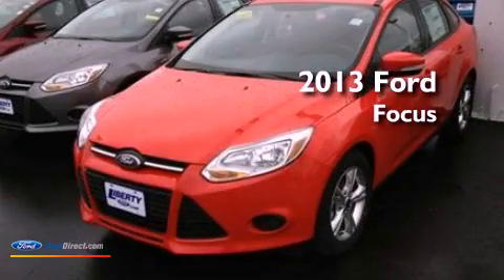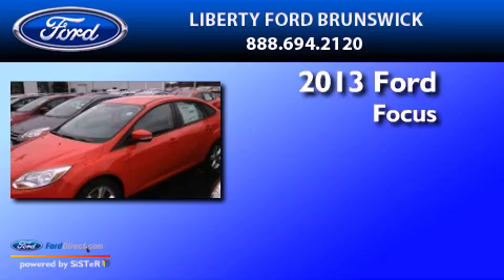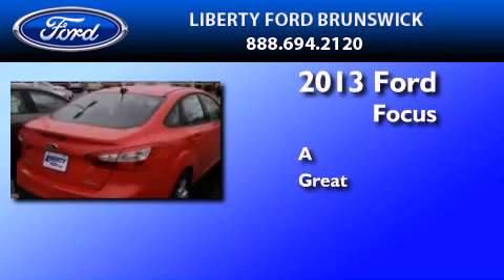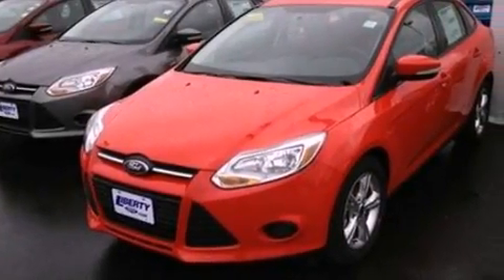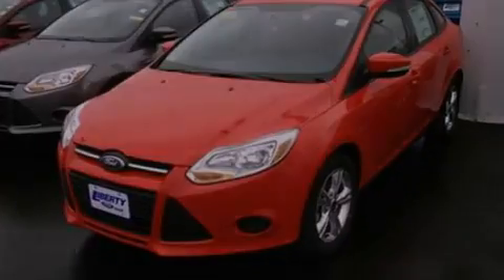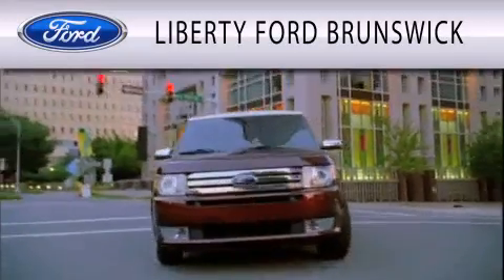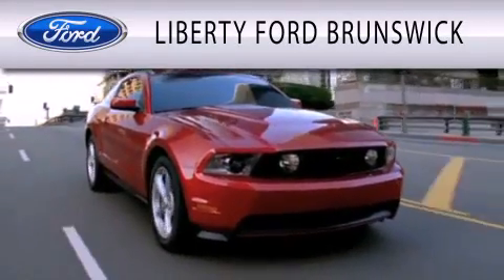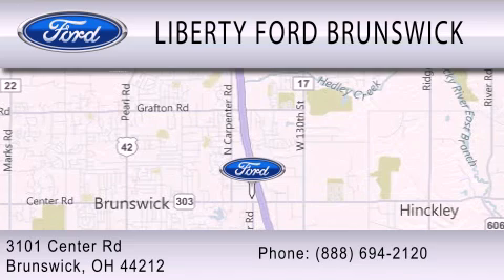2013 Ford Focus Brunswick OH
Year : 2013
 Make : Ford
 Model : Focus
 Engine : 2.0L I4 16V GDI DOHC FLEXIBLE FUEL
 Trans . : 6-SPEED
 Exterior : RED

 Interior : BLACK
 Stock : M61451